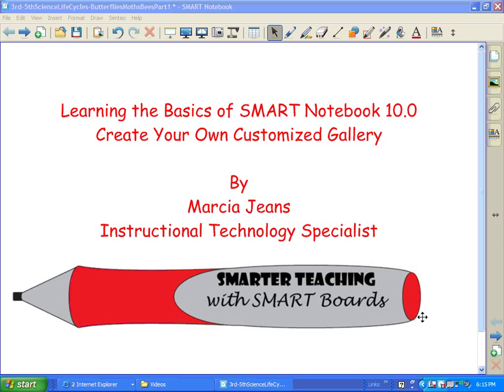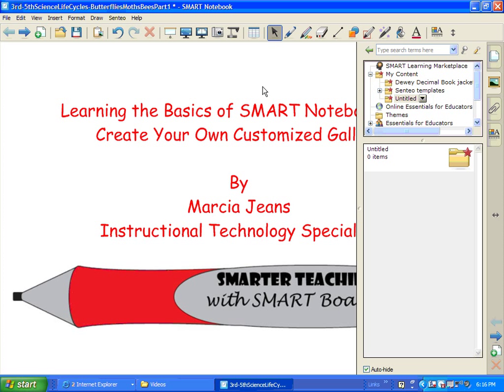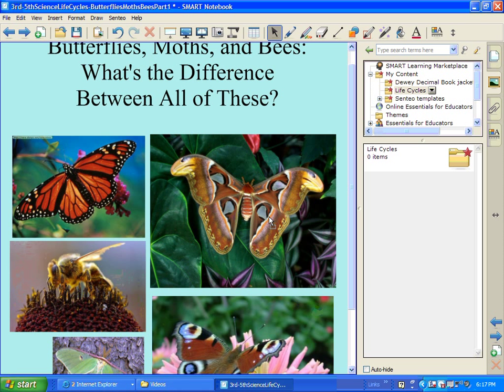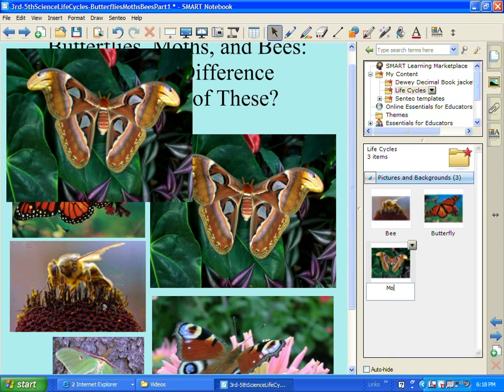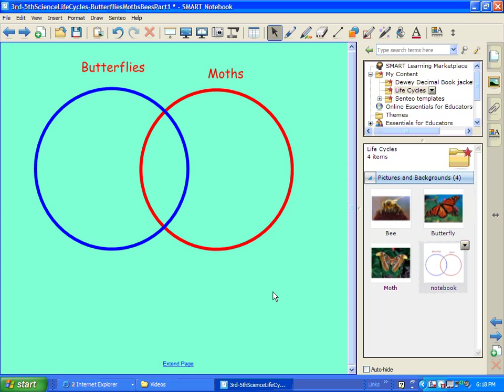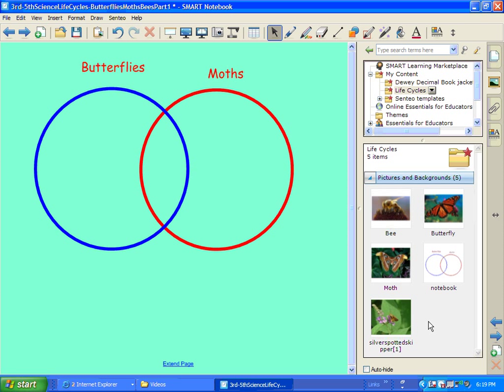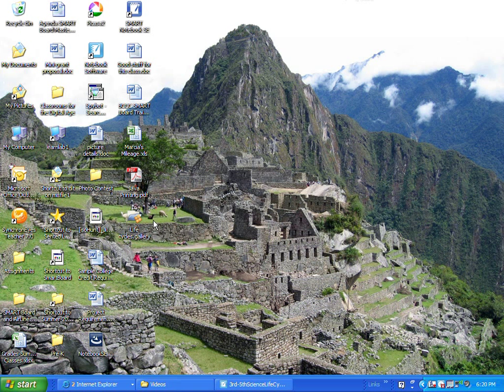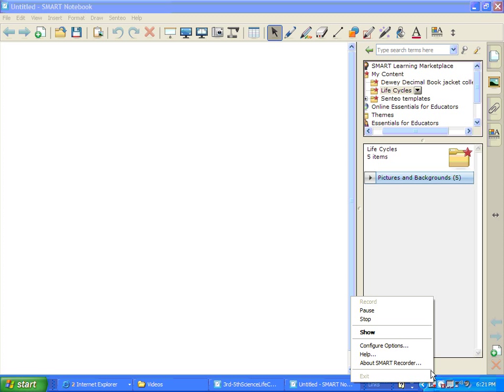SMART Notebook Software - Creating Your Own Gallery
In this video you will learn how to create your own gallery in SMART Notebook 10.0 and share it with others.